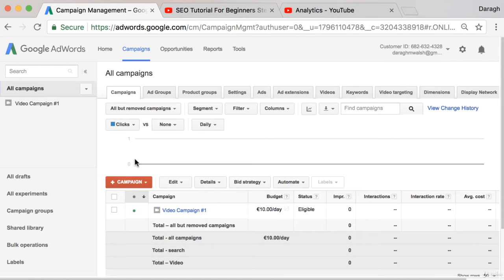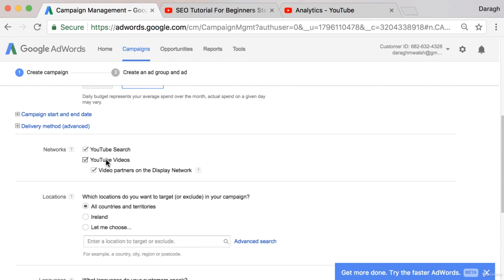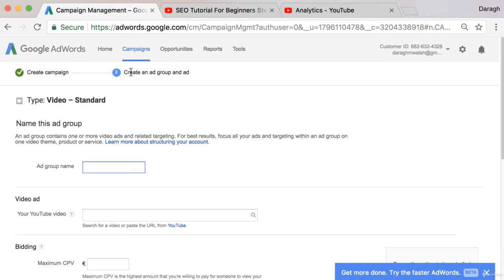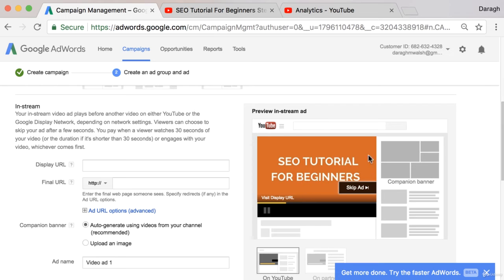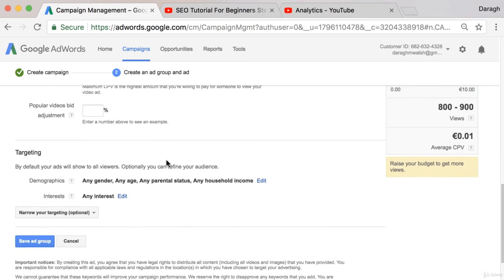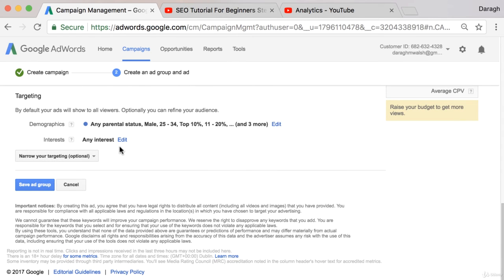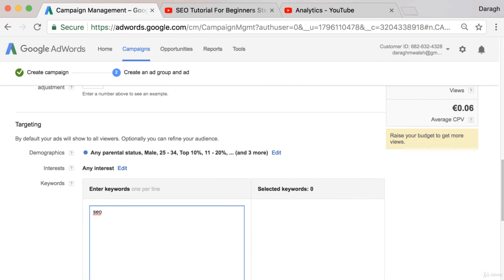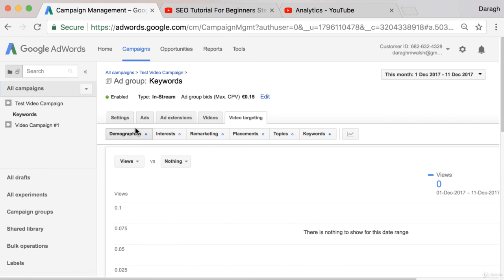18. YouTube Ads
YouTube Ads